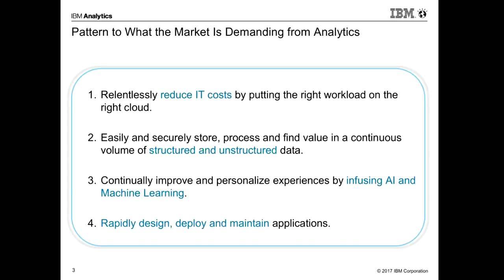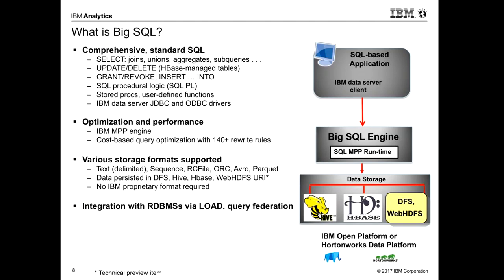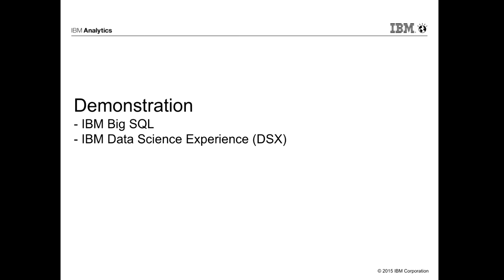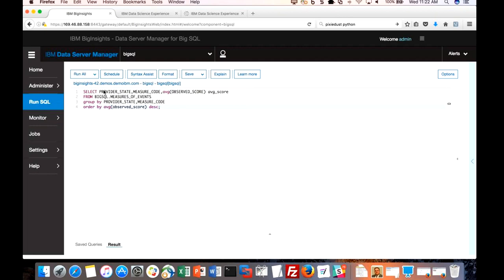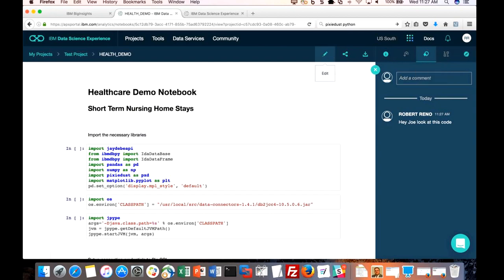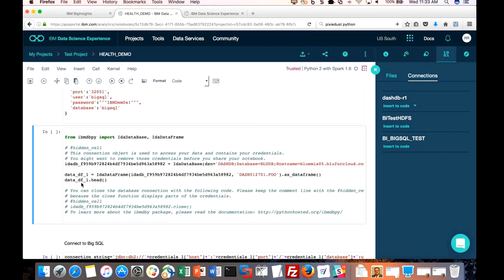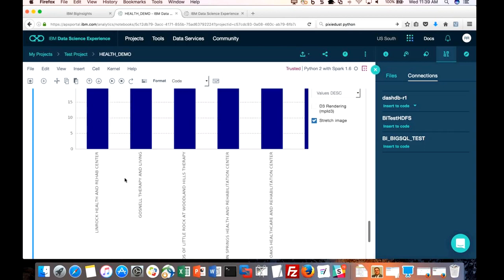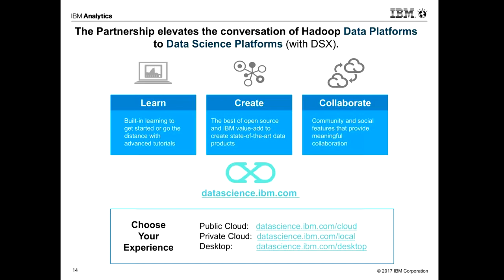IBM Healthcare Analytics in the Cloud Build Insights, not Infrastructure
This is a recording of a web demo held on June 28, 2017

IBM Big SQL and IBM Data Science Experience provide a great platform to allow analysts and data scientists to quickly uncover insights in their data and share their processes and results with each other - using open source technolgies that are important to everyone today (such as Hadoop, Plyton, R, etc).

And the best part is you don't need to build these systems to achieve your goals when it all can be done on the IBM Cloud.

In this webinar, we will be leveraging open datasets containg information regarding short-term nursing home care. Leveraging IBM Big SQL and IBM Data Sciense Experience to quickly gain insight into troubled healtcare facilities. We will also show how this platform can be easily leveraged in a team setting by sharing notebooks and data catalogs that ensure members have what they need to collaborate, ensuring a secure environment along the way.

And all of it fully managed in the IBM Cloud.